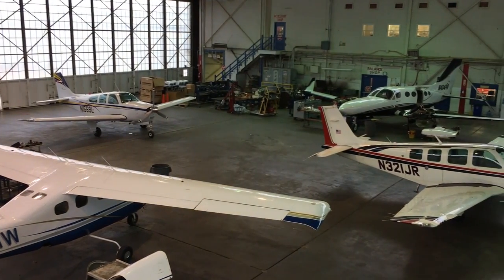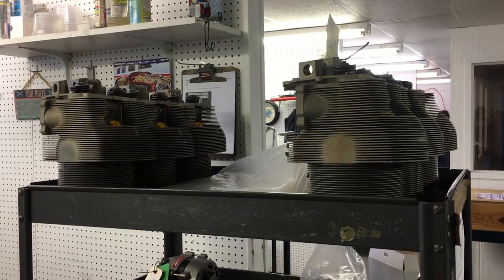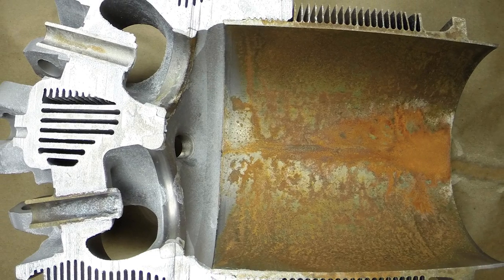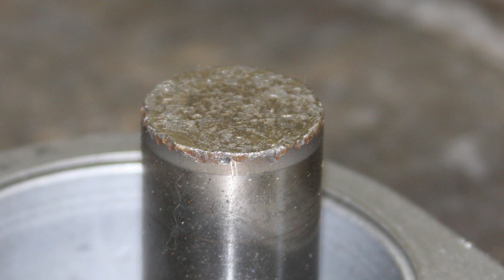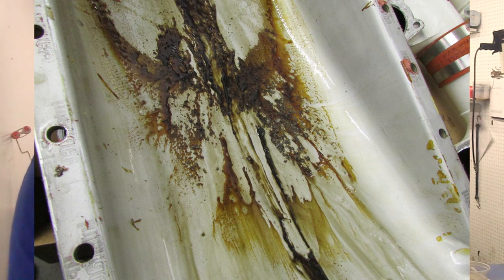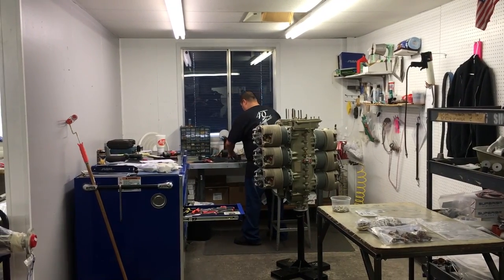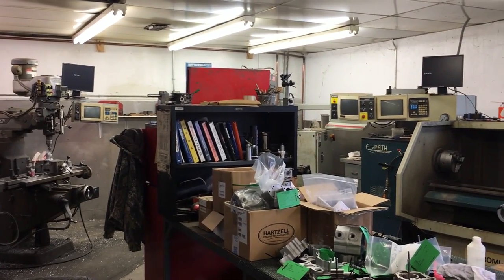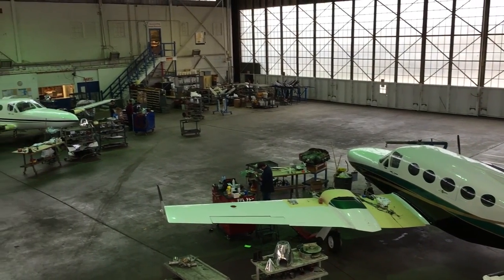Engine Corrosion Tips From RAM Aircraft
With flying activity declining, many aircraft sit idle for months at a time. This causes serious corrosion issues inside the engines and in this AVweb video, RAM Aircraft of Waco, Texas, tells us how to avoid these problems.